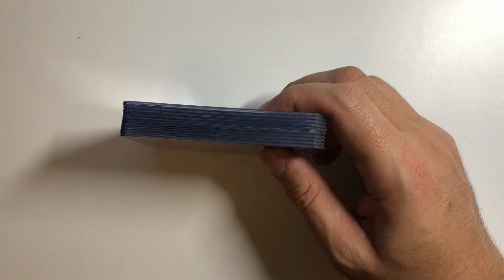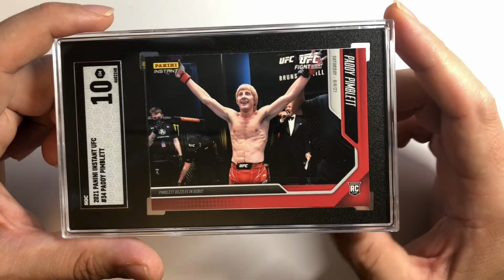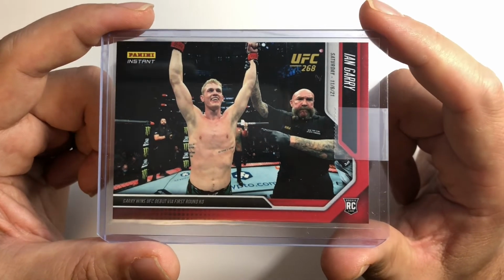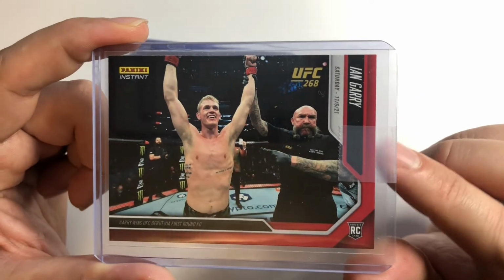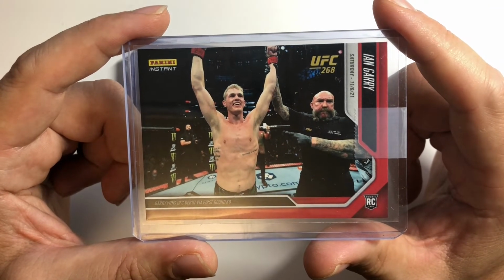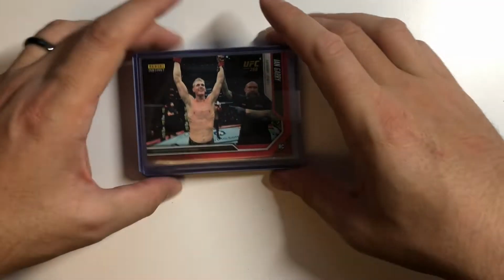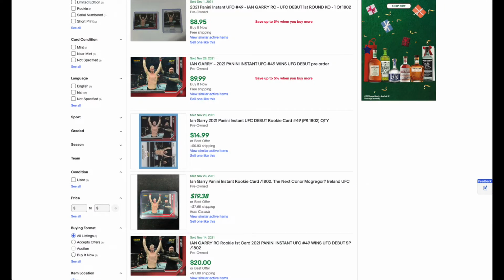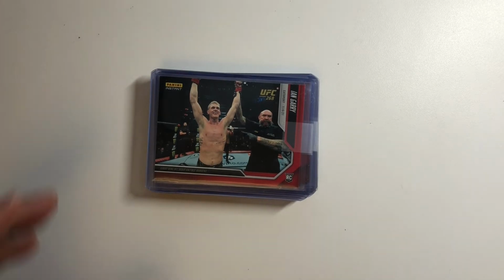Sports Cards Collecting Volume 109 - UFC Fridays Part 2 - Ian Garry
Welcome back to another episode of UFC Friday's. You asked for content on some up and coming fighters so this week we are highlighting one of my picks with Ian "The Future" Garry. I will talk about his first Panini card and a little bit about his fighter stats and first UFC fight. Enjoy!